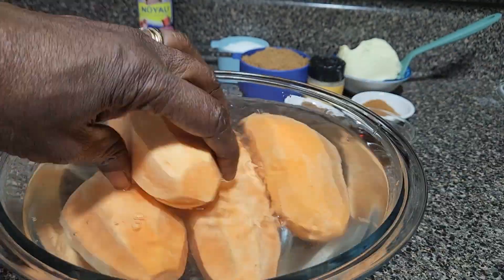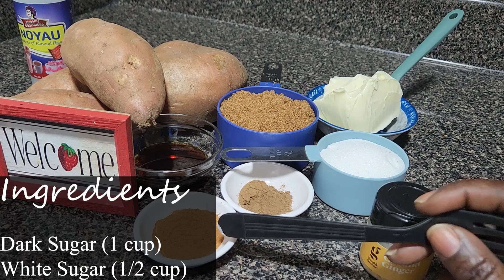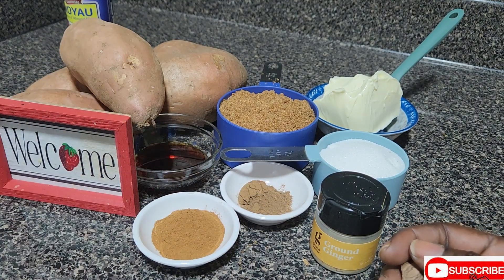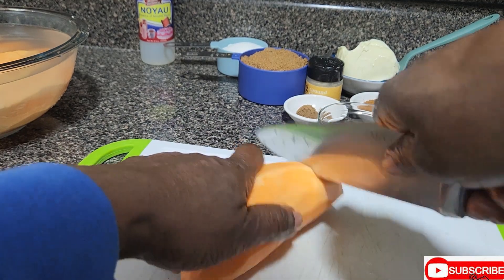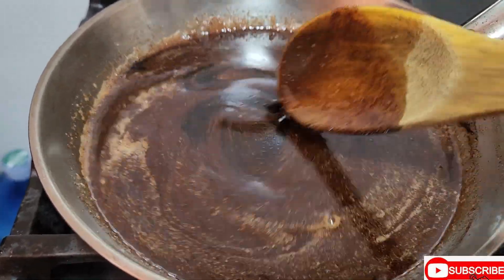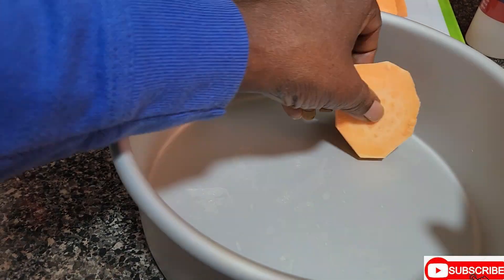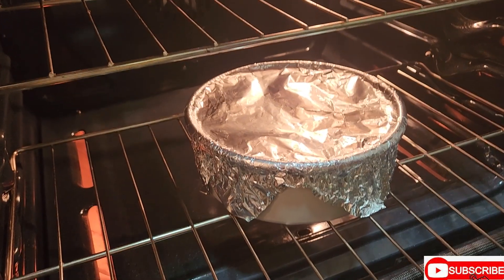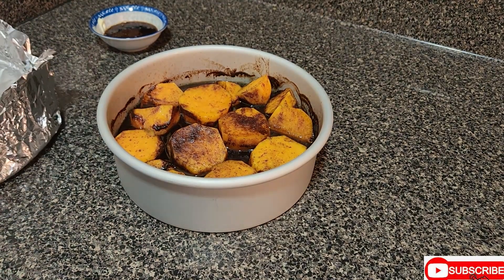Baking Candied Yam From Start to Finish